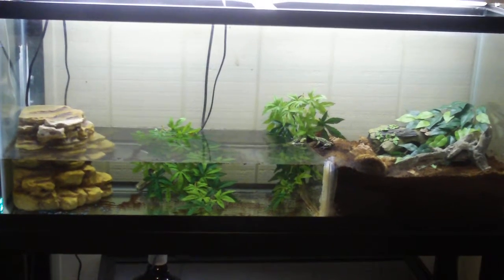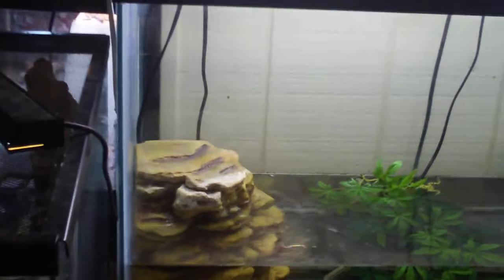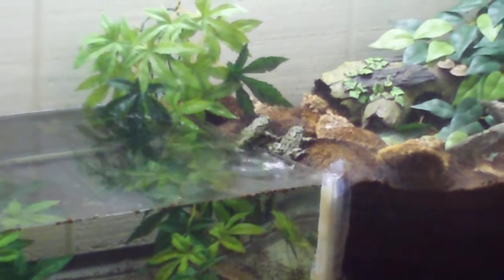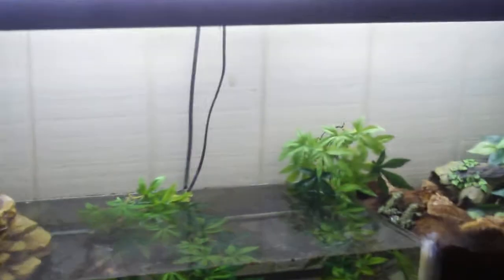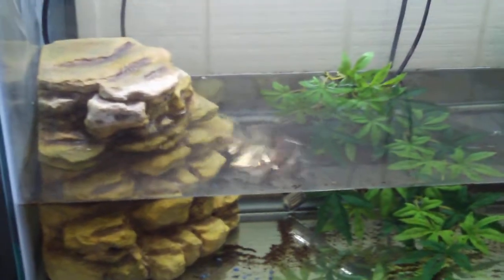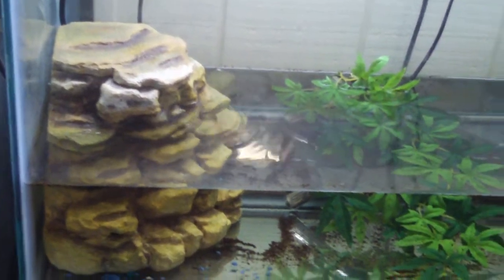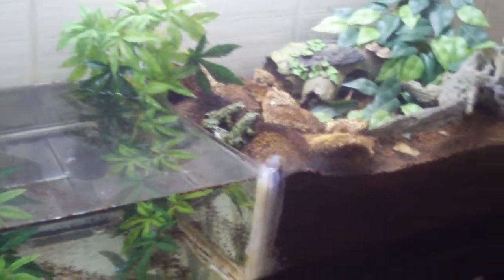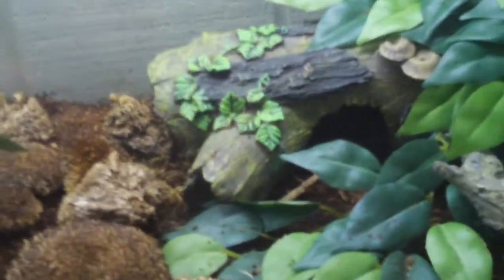Fire Belly Toad Terrarium Setup(55 Gallon)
This is a video of my 55 gallon Fire Belly Toad terrarium set up.  it houses 3 toads and has a plexi-glass divider so it is part land and part water. the water is filtered and heated so I don't need a heat lamp.  There are caves for them to hide in and they are happy and healthy and as you can see in the video, somewhat active too!